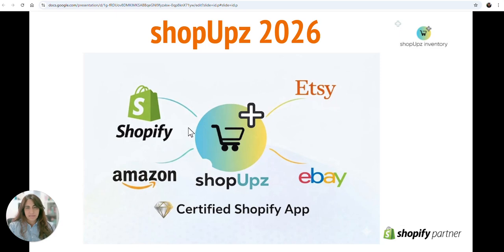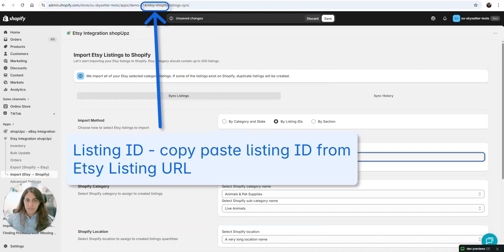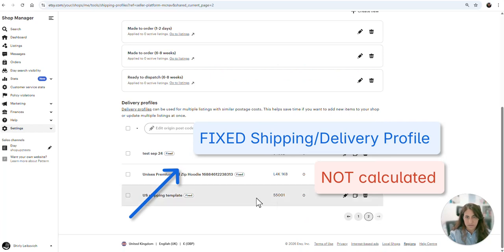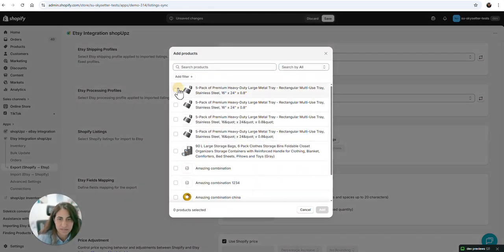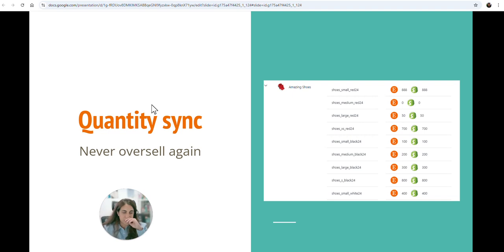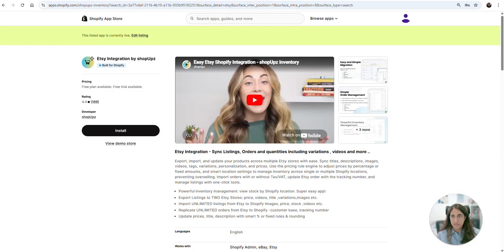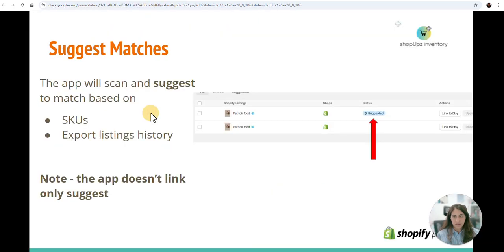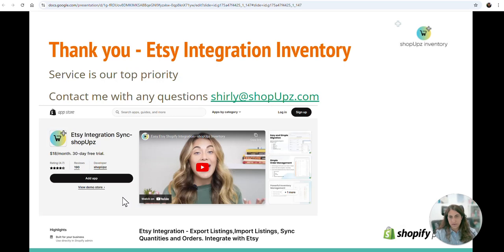Full Shopify & Etsy Integration Tutorial: Sync Inventory, Orders & Listings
Learn how to seamlessly manage your Shopify and Etsy stores together! In this full tutorial, we walk you through the ultimate workflow for syncing your inventory, automating order fulfillment, and managing your product listings without the headache.

In this video, we cover:
📦 Listing Management: How to effortlessly import and export listings between your Shopify and Etsy stores.
🔄 Stop Overselling: Keep your inventory synced in real-time so you never accidentally sell an out-of-stock item.
🏷️ SKU Mastery: Best practices for managing your SKUs across multiple channels.
🚚 Order Automation: How to automatically import Etsy orders into Shopify and seamlessly push tracking numbers back to your customers.
🤖 Shirly’s Pro Tips: Exclusive strategies for leveraging AI and Shopify Sidekick to optimize your listings and save hours of manual work.

⏱️ Video Chapters (Timestamps are great for SEO!):
0:00 - Introduction to Shopify & Etsy Integration
2:40 - Setting Up SKUs the Right Way
3:50 - How to Import from Etsy to Shopify
10:46 - Export Listings from Shopify to Etsy
27:30 - Syncing Inventory to Prevent Overselling
37:12 - Update listings from Shopify to Etsy (Bulk update)
41:21 - Automating Orders & Tracking Numbers